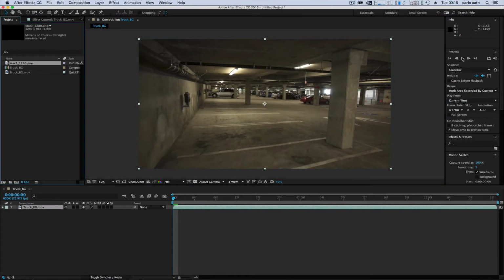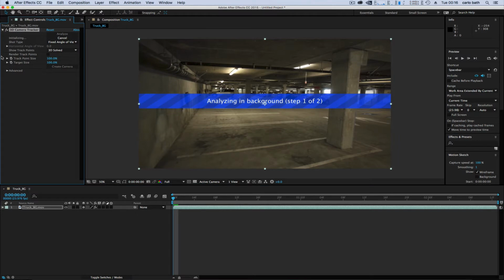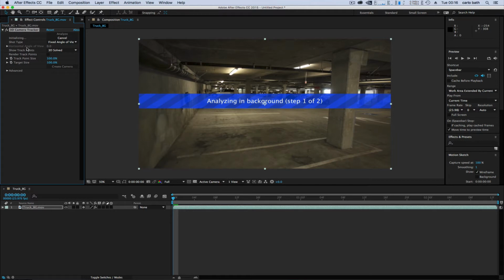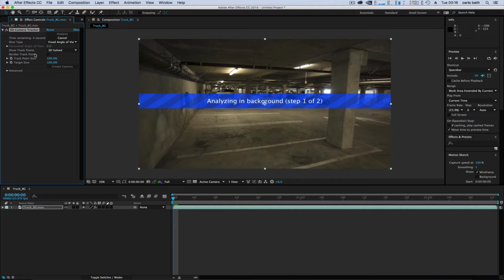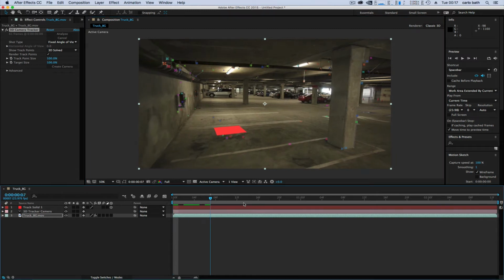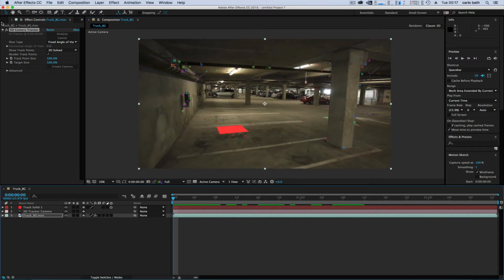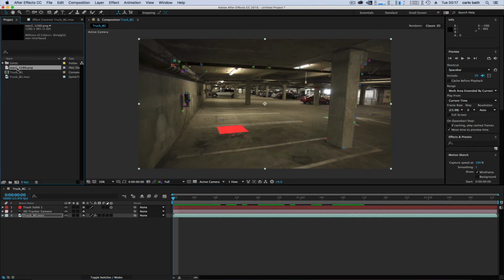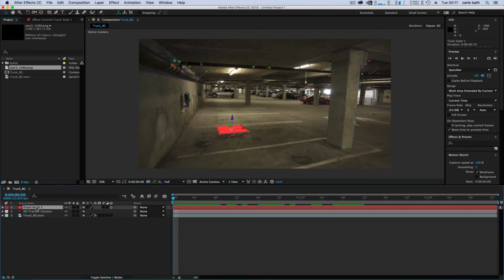After Effects Tracking Graffiti in Moving Footage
After Effects Track Graffiti in Moving Footage.